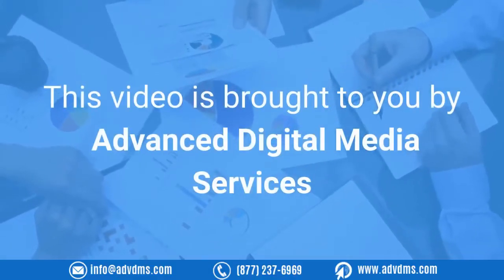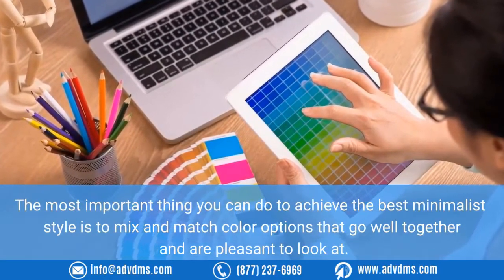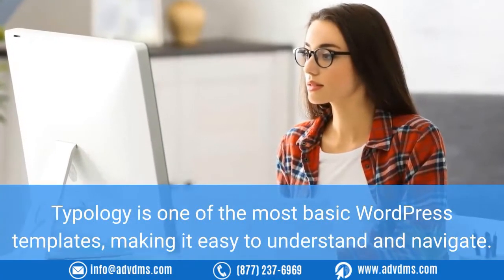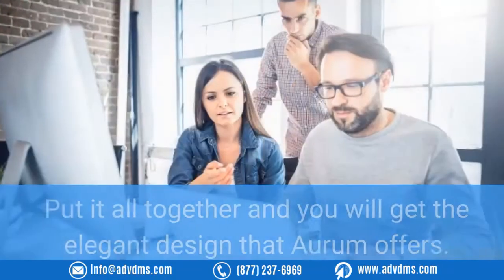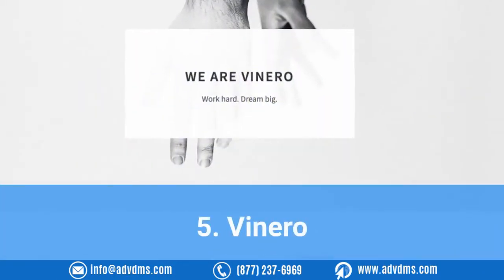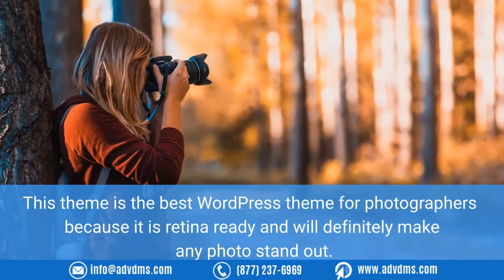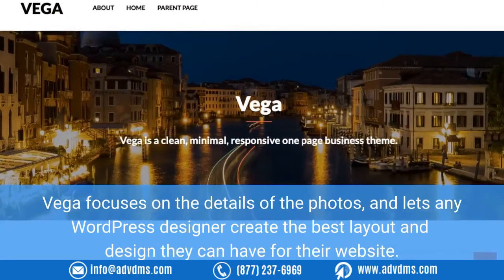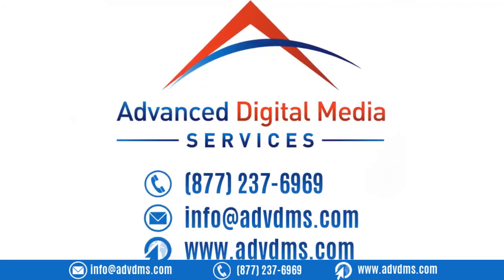8 Best Free Minimalist WordPress Themes for 2021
Designing the perfect website can be hard for any web designer. That's why WordPress has designed themes and templates to provide a variety of choices for different online businesses.

Here are the best minimalist WordPress themes you can choose from to make your website functional and creative. Know all the different designs and templates perfect for your business.